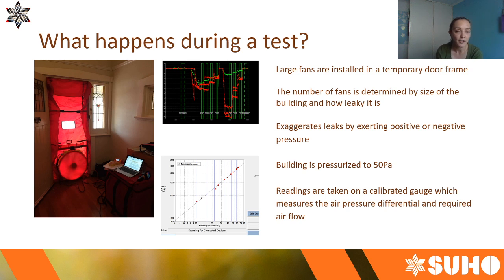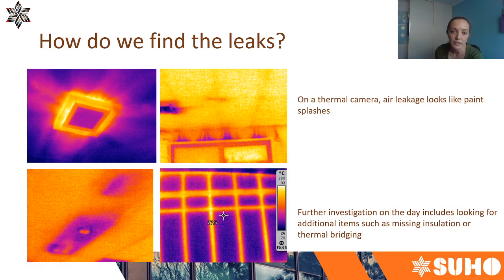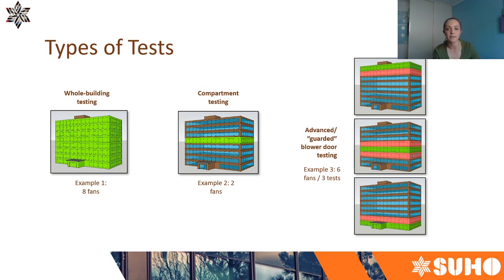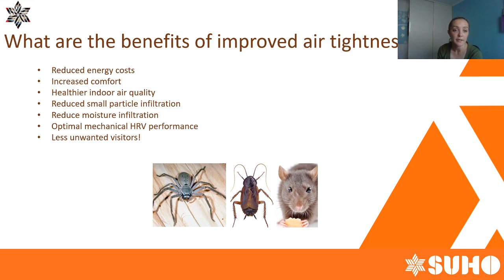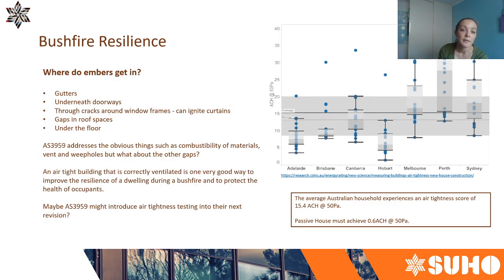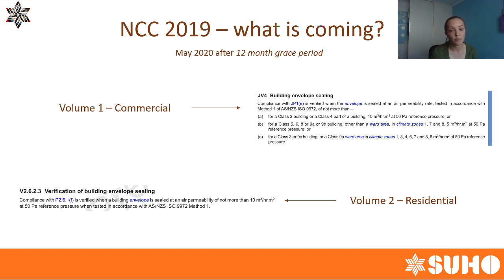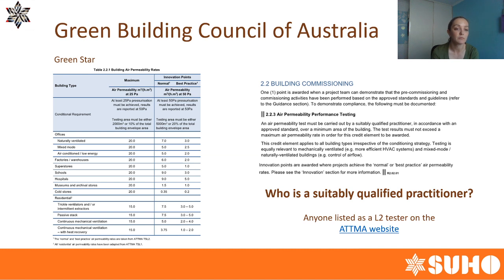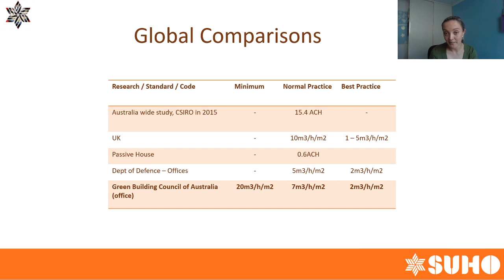[REPLAY] Understanding Air Tightness Testing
Join us on our YouTube live-stream to learn about Air Tightness in commercial and residential buildings. Webinar presented by one of Australia's top specialists in Air Tightness: Jessica Allen.